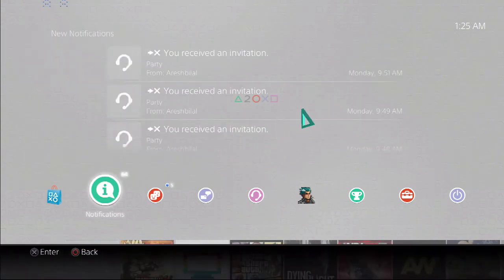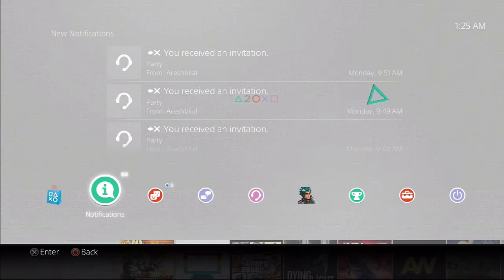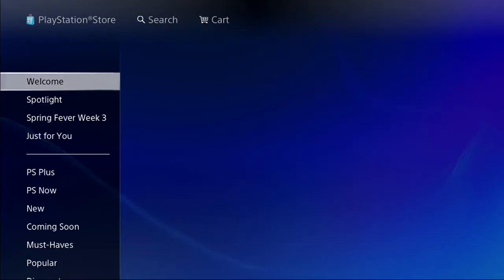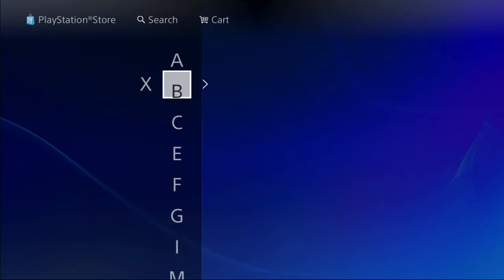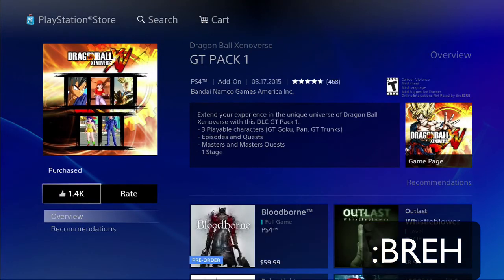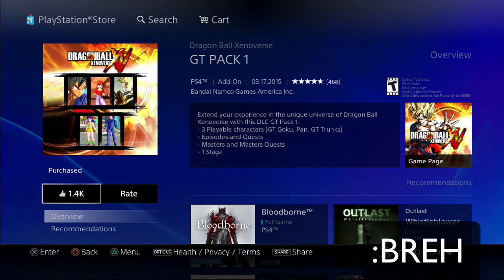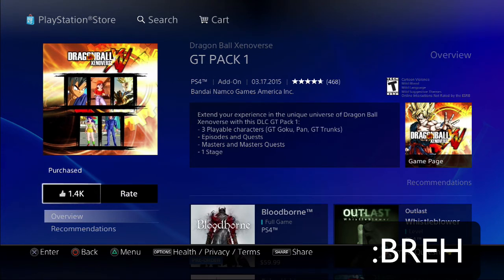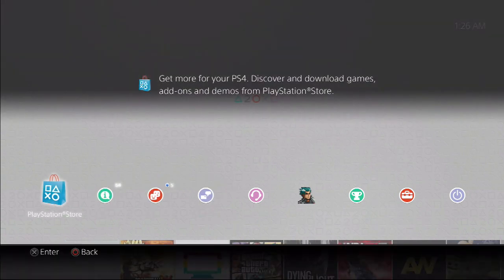How to get DLC Pack 1 Xenoverse PS4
Hey guys i hope you did enjoy this Short tutrorial :D